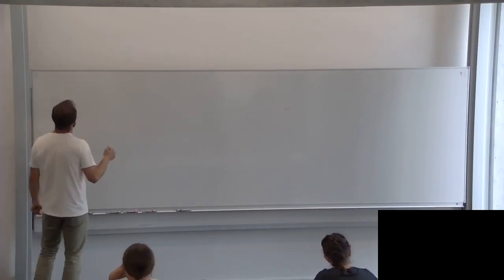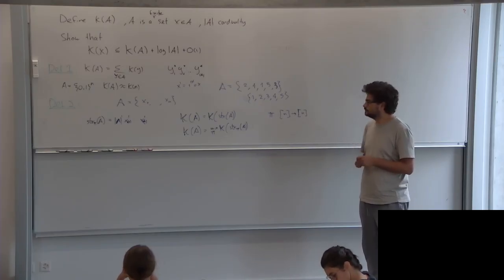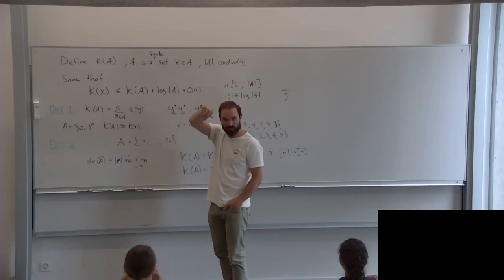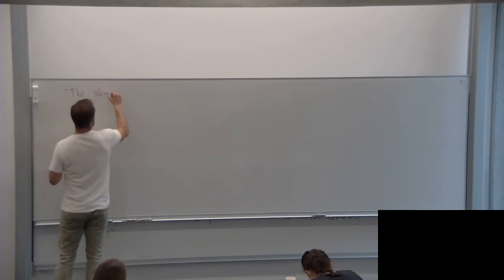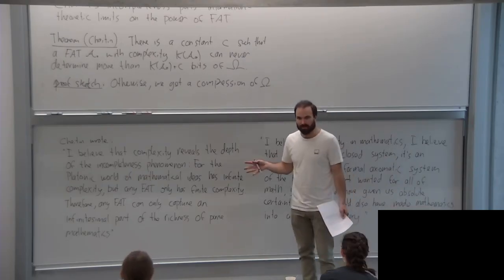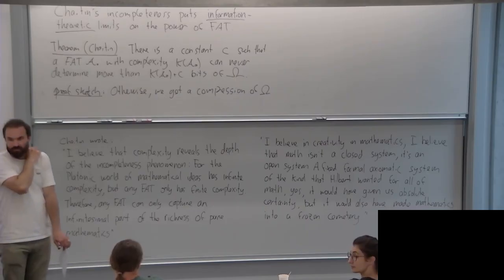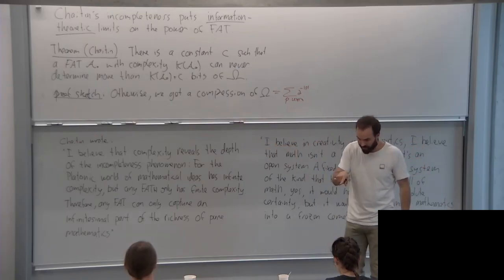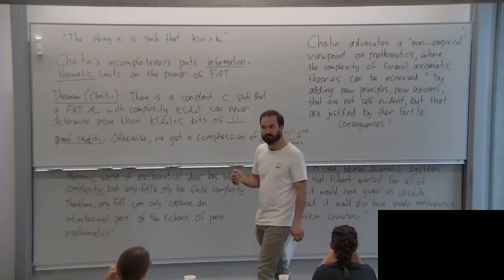AIT 20 – Chaitin’s philosophy of maths, a discussion on mathematics and knowledge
The first 31:10 discusses the solutions to Problems #5 and #6 from Problem Sheet #3.